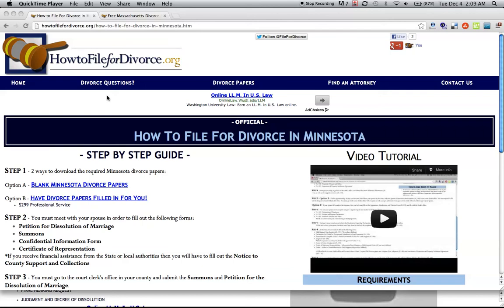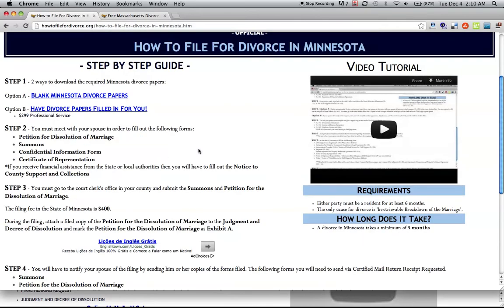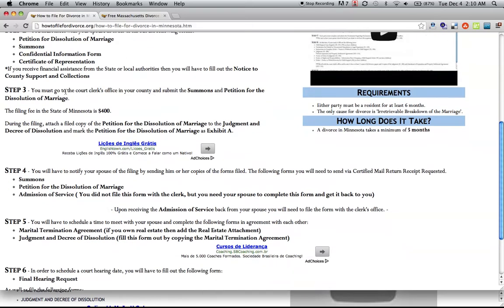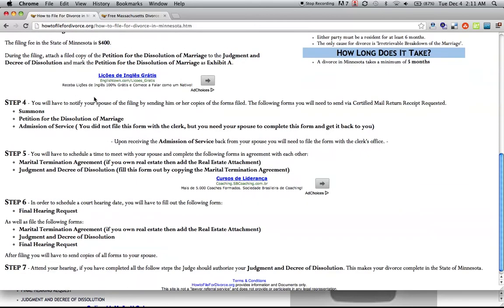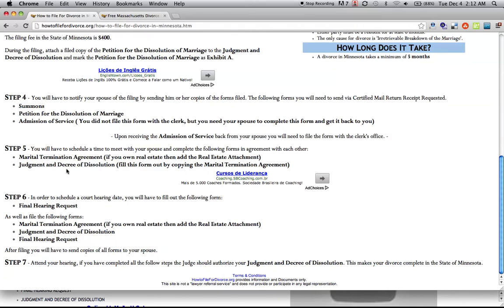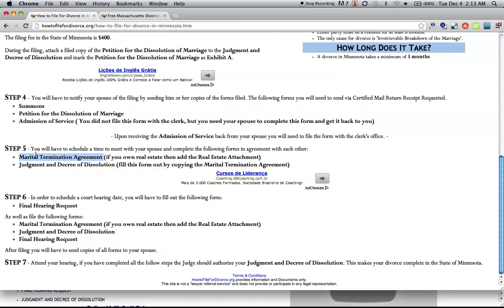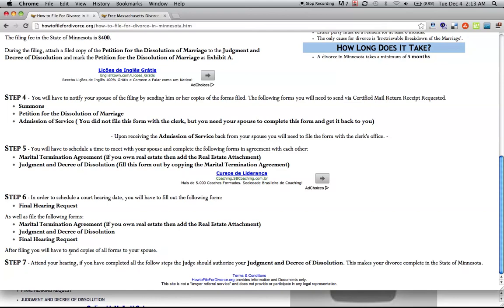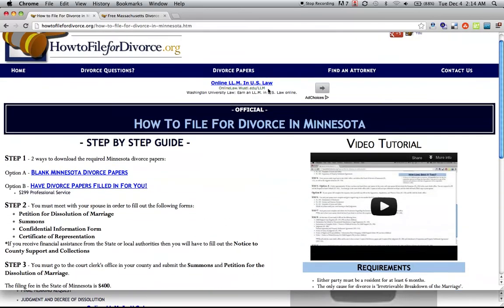How to File For Divorce in Minnesota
STEP 2 - You must meet with your spouse in order to fill out the following forms:
    Petition for Dissolution of Marriage
    Summons
    Confidential Information Form
    Certificate of Representation
*If you receive financial assistance from the State or local authorities then you will have to fill out the Notice to County Support and Collections

STEP 3 - You must go to the court clerk's office in your county and submit the Summons and Petition for the Dissolution of Marriage.
The filing fee in the State of Minnesota is $400.
During the filing, attach a filed copy of the Petition for the Dissolution of Marriage to the Judgment and Decree of Dissolution and mark the Petition for the Dissolution of Marriage as Exhibit A.

STEP 4 - You will have to notify your spouse of the filing by sending him or her copies of the forms filed. The following forms you will need to send via Certified Mail Return Receipt Requested.
    Summons
    Petition for the Dissolution of Marriage
    Admission of Service ( You did not file this form with the clerk, but you need your spouse to complete this form and get it back to you.
    - Upon receiving the Admission of Service back from your spouse you will need to file the form with the clerk's office. -

STEP 5 - You will have to schedule a time to meet with your spouse and complete the following forms in agreement with each other:
    Marital Termination Agreement (if you own real estate then add the Real Estate Attachment)
    Judgment and Decree of Dissolution (fill this form out by copying the Marital Termination Agreement)

STEP 6 - In order to schedule a court hearing date, you will have to fill out the following form:
    Final Hearing Request
As well as file the following forms:
    Judgment and Decree of Dissolution
    Final Hearing Request
After filing you will have to send copies of all forms to your spouse.

STEP 7 - Attend your hearing, if you have completed all the follow steps the Judge should authorize your Judgment and Decree of Dissolution. This makes your divorce complete in the State of Minnesota.